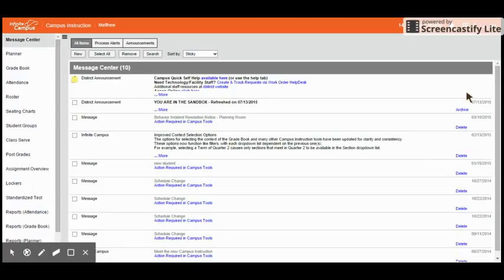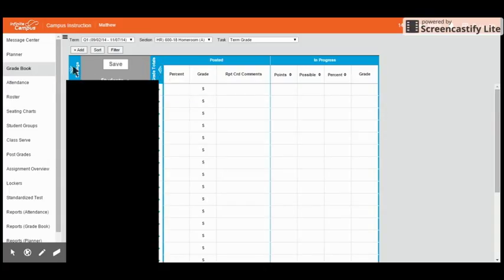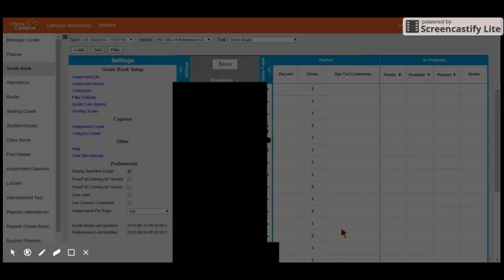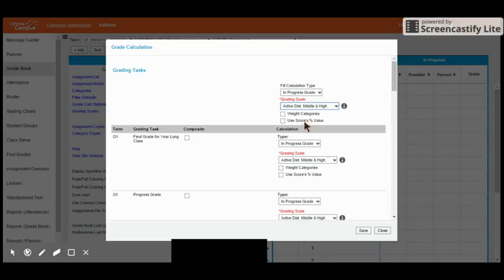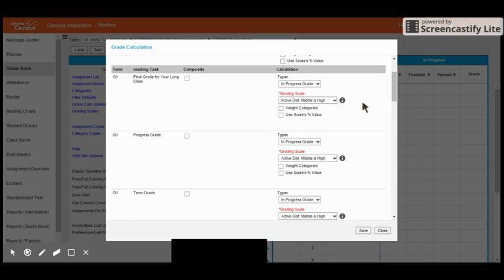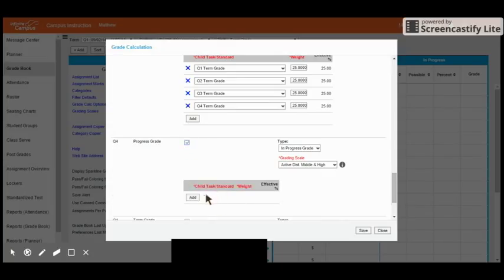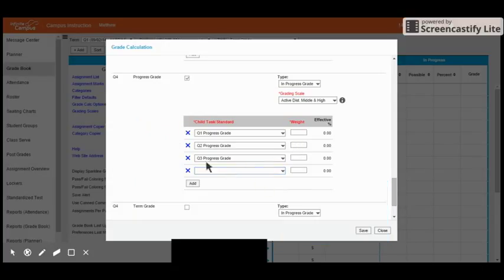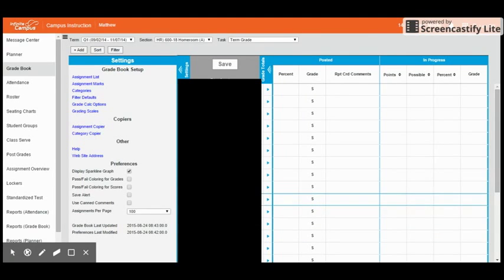Setting Up Your New Campus Grade Book